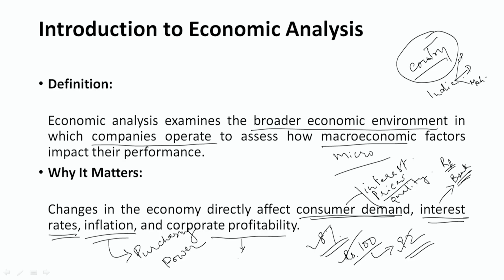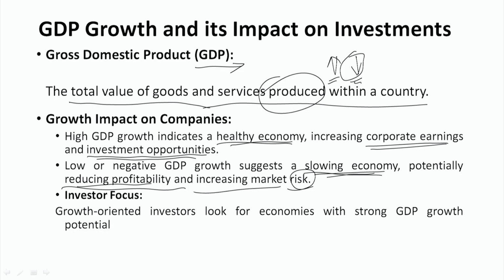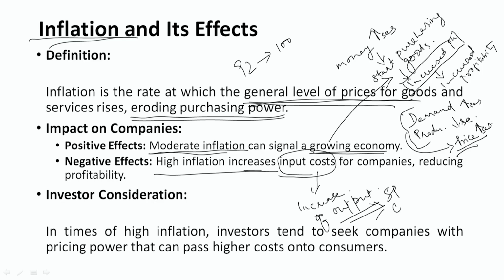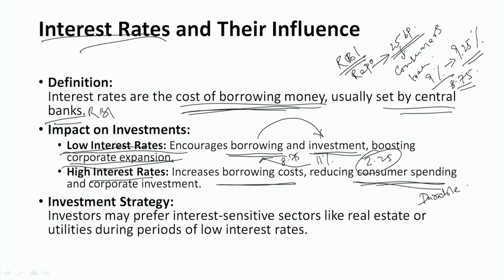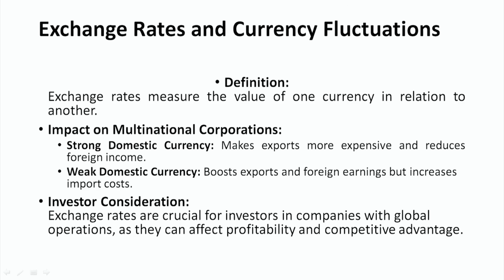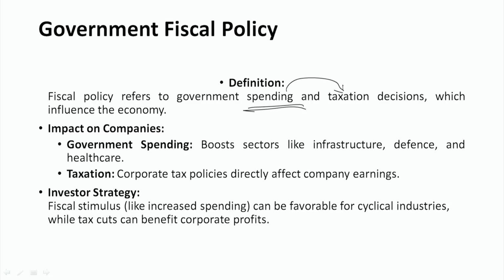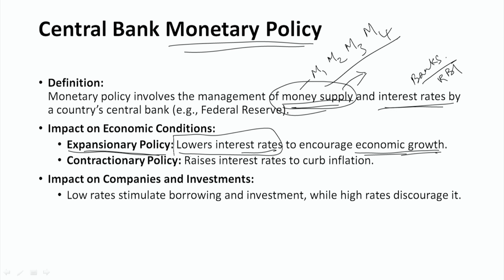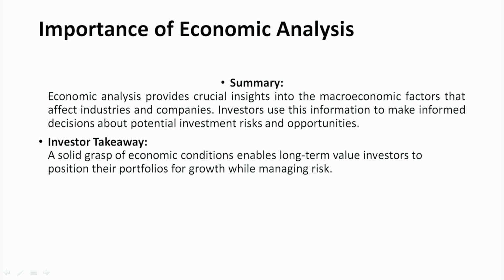Lecture 27 : Economic Analysis